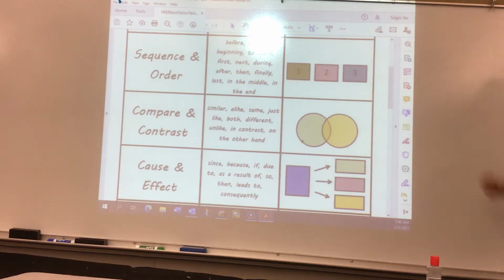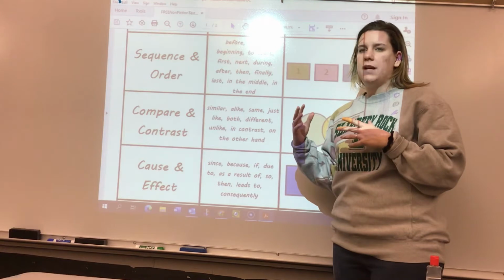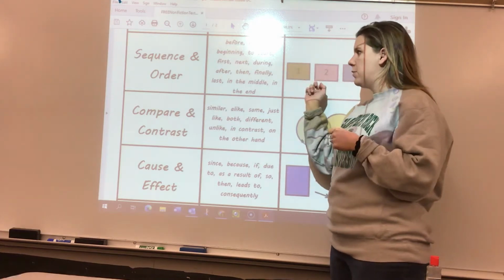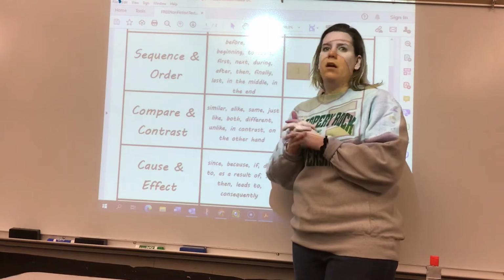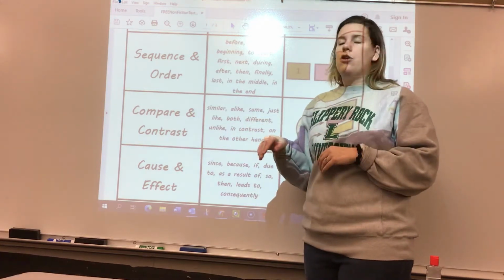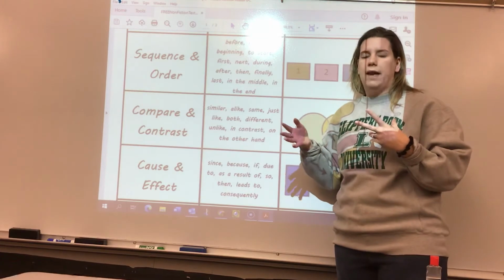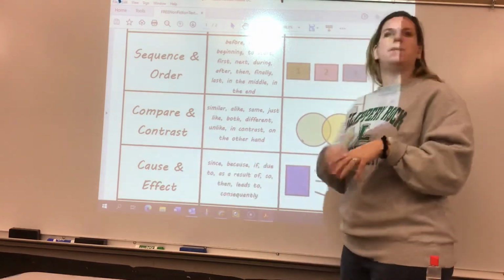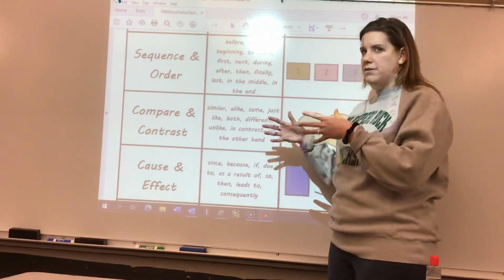Text Structure review